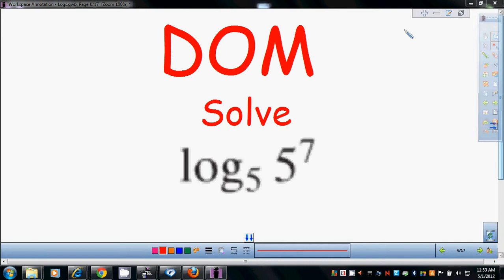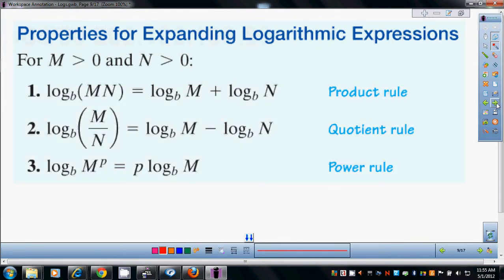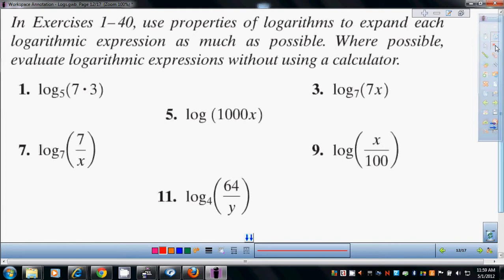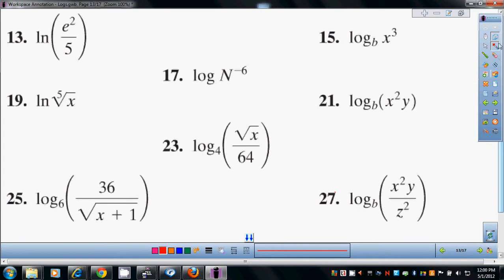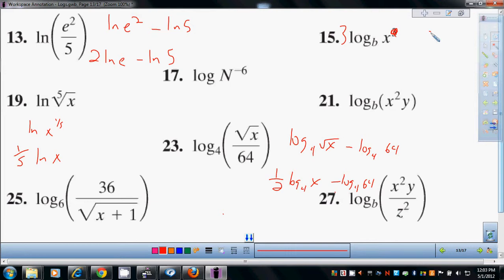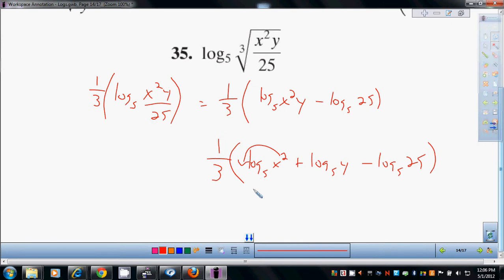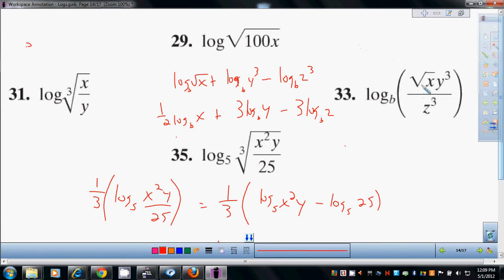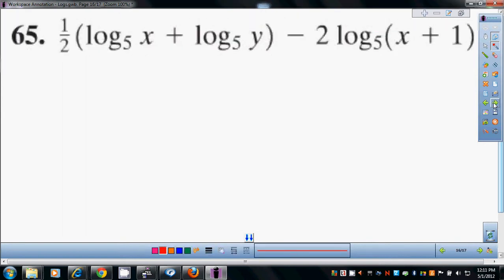3 3 Tue May 1